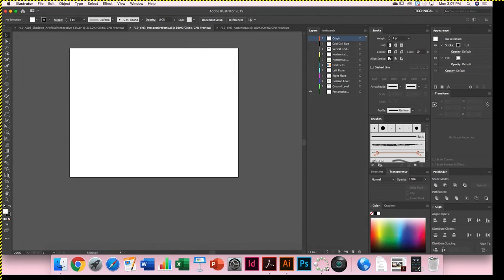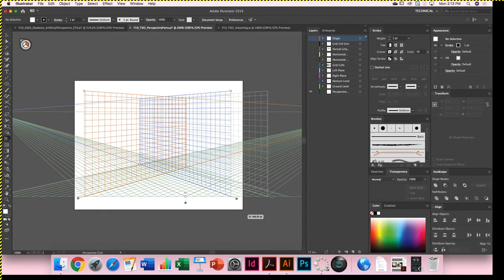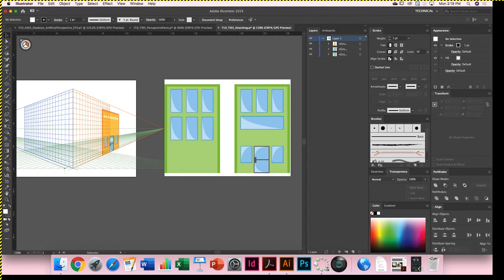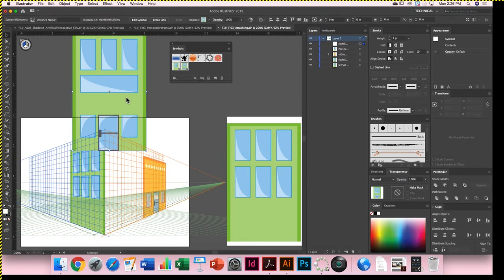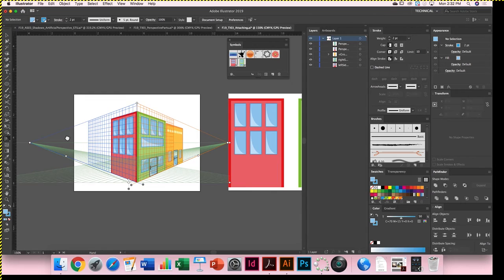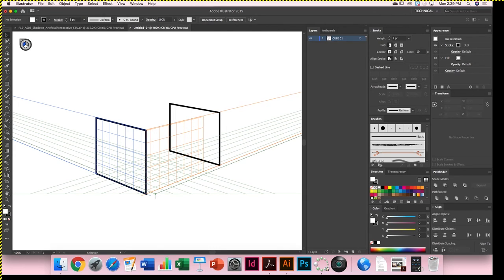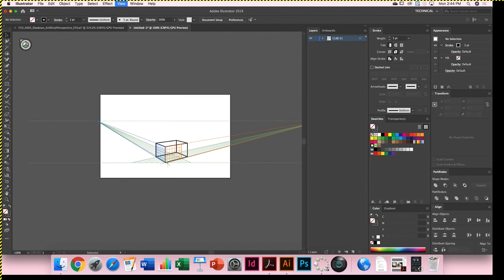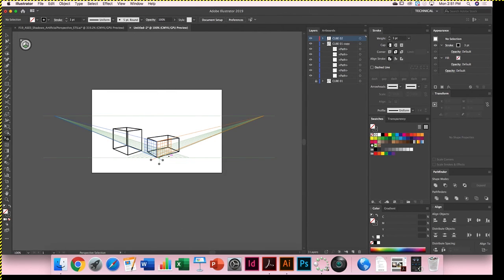Using a Perspective Grid in Illustrator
Mark's hunger satiated, he shows us how to use a perspective grid to create boxes.